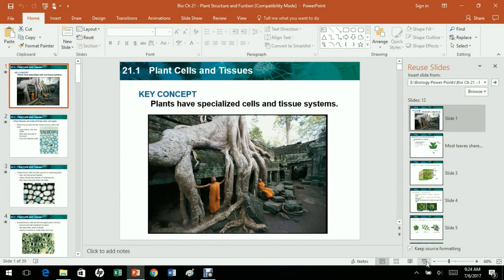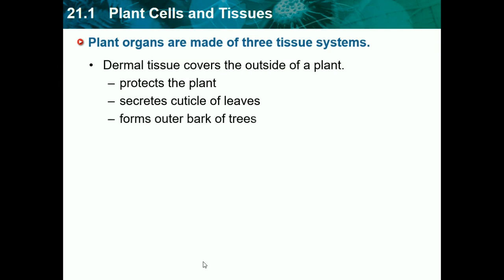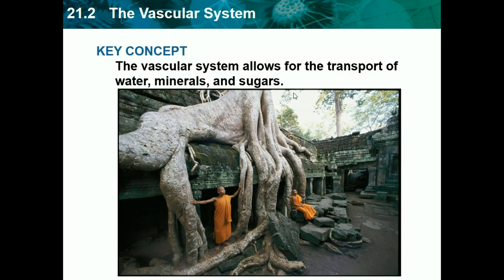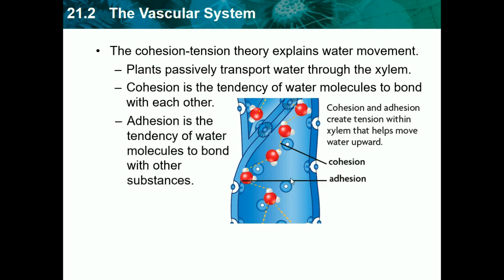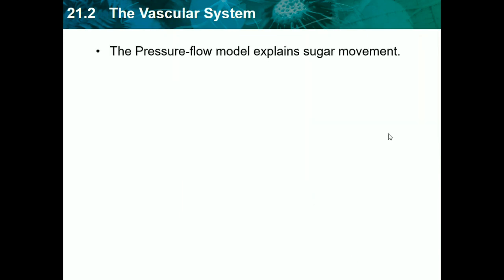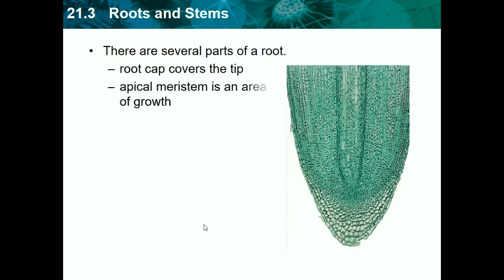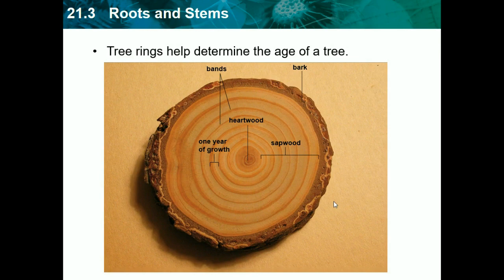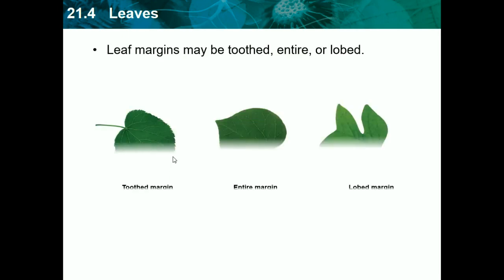Bio CH 21 - Plant Structure and Function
By watching this video, you will learn all about the different plant structures. You will also learn their uses. This is a very important concept in biology.